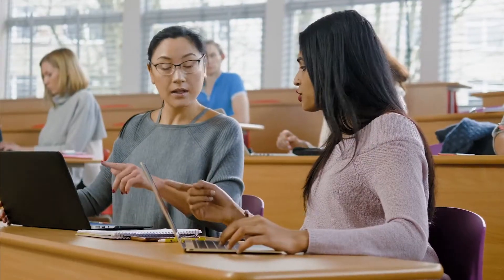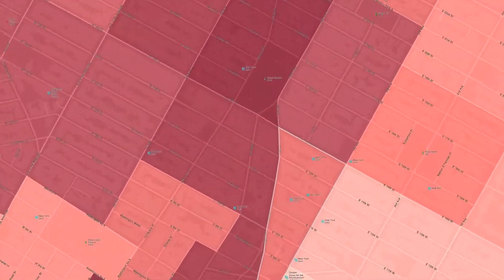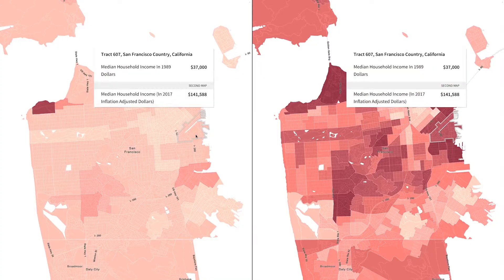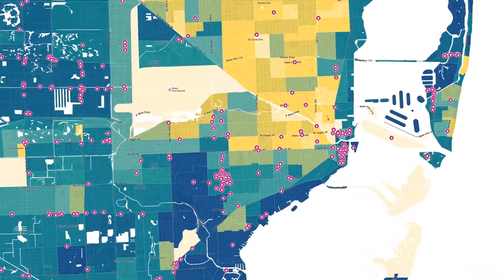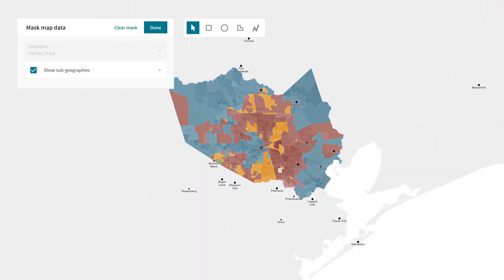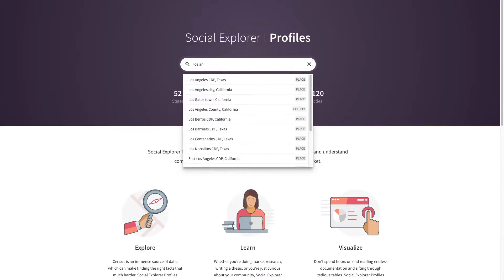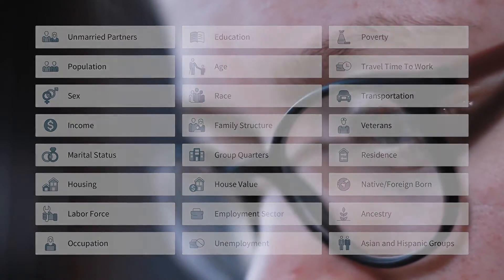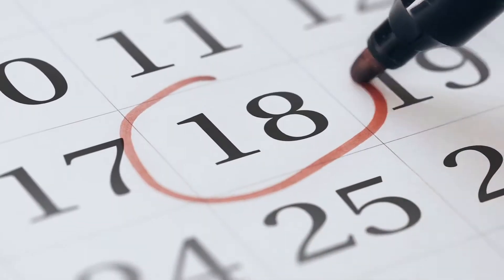Social Explorer - Explore Your World, Share Your Insights.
Gain deep insights into any location of interest through thousands of data variables and stunning visualizations. Reinforce your decisions with Social Explorer’s reliable data mapping capabilities.